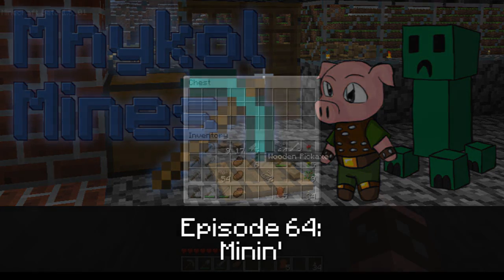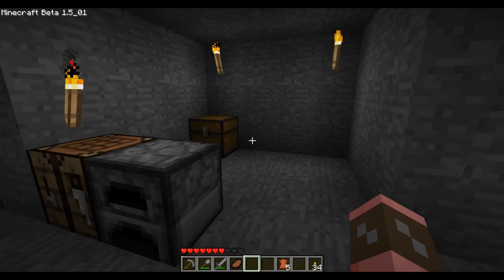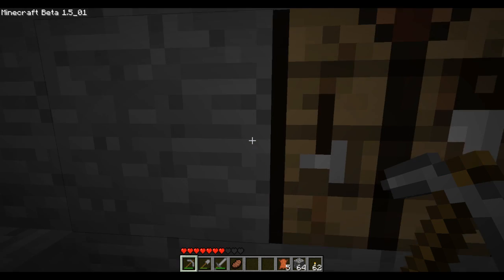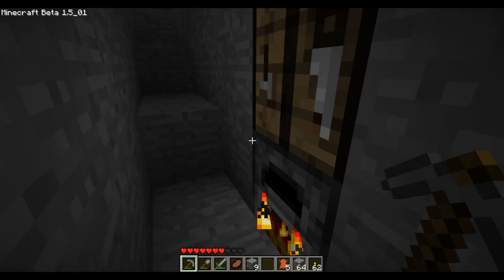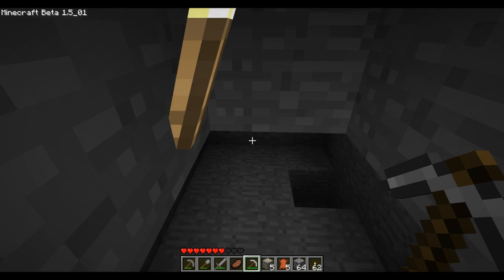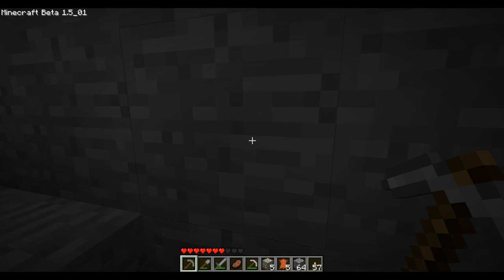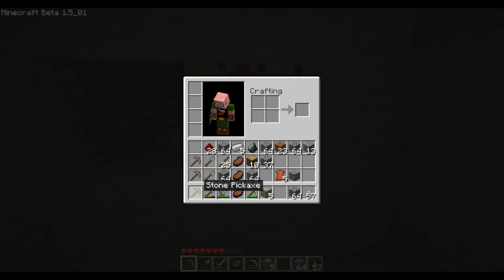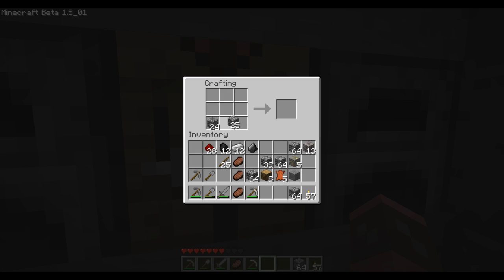Mhykol Mines - Episode 64: Minin'